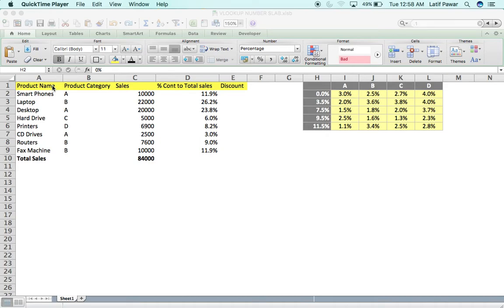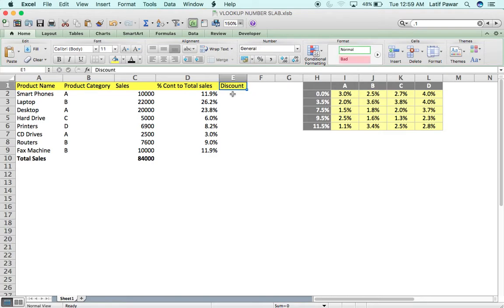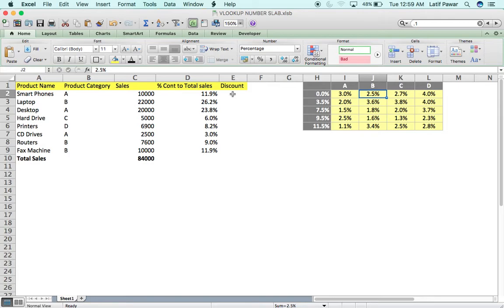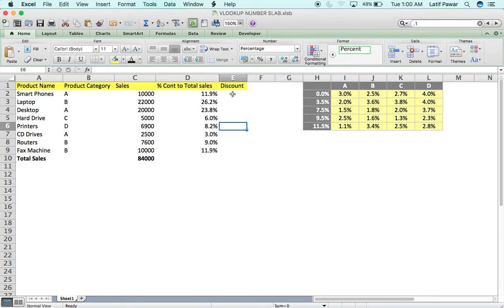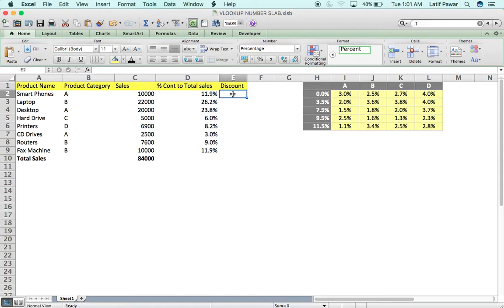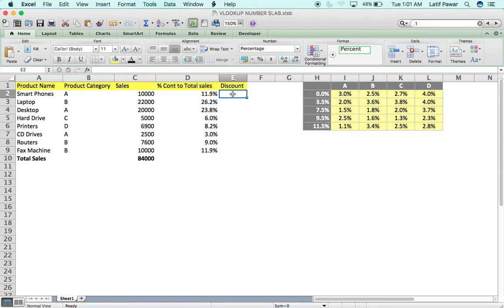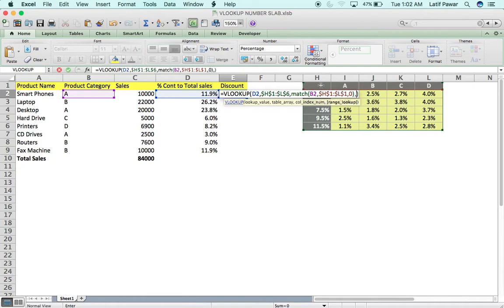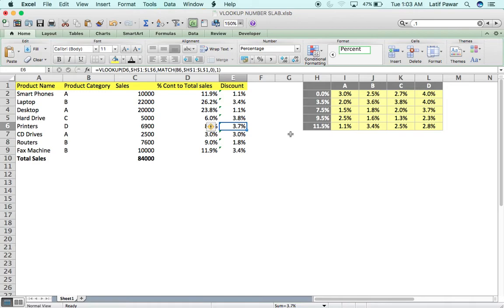Vlookup in number slabs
This videos shows how you can use a simple vlookup formula to pick up values in number slabs